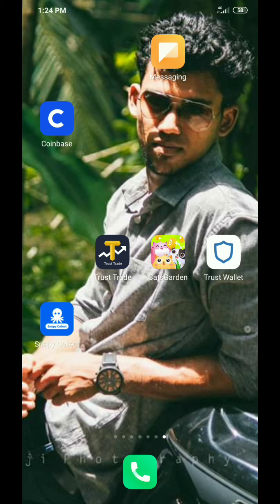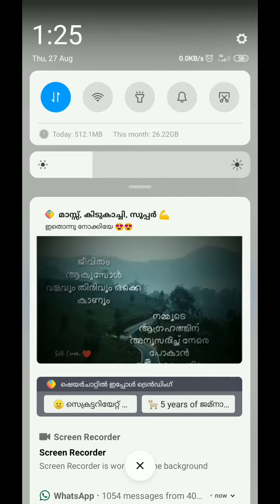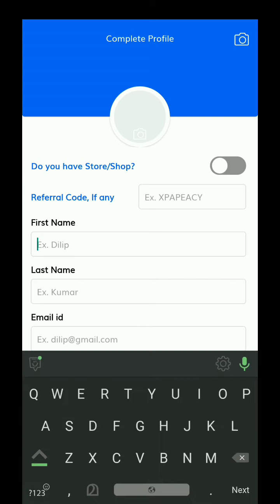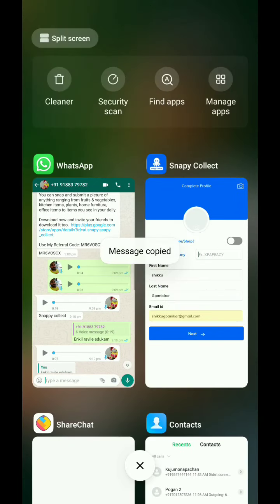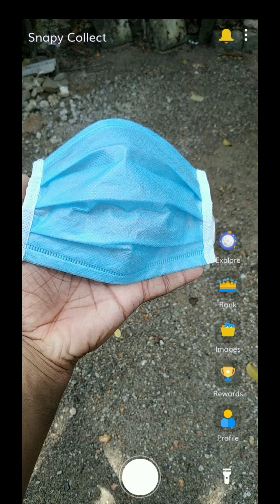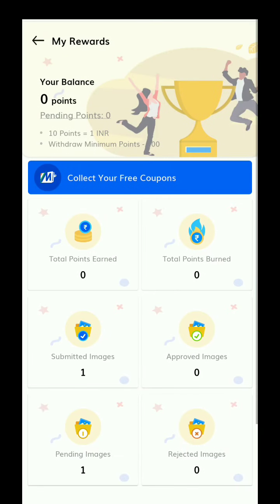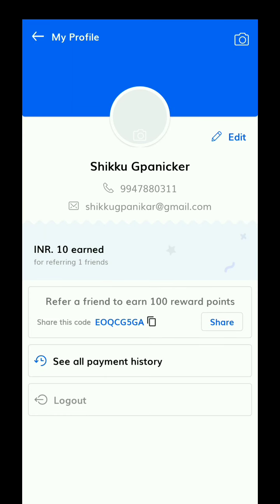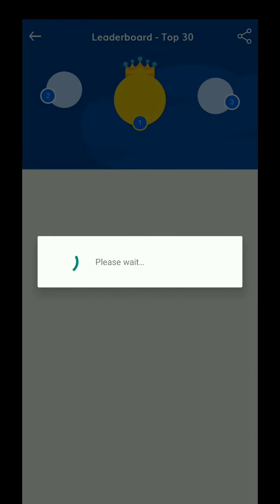Photo എടുത്തു send ചെയിതു unlimited ayi cash ഉണ്ടാകാം /Snapy Collet App Malayalam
Earn money #
Shikkuzz tips
thankyou all
Sanapy app malayalam
Code :EOQCG5GA
Code:EOQCG5GA
Code:EOQCG5GA